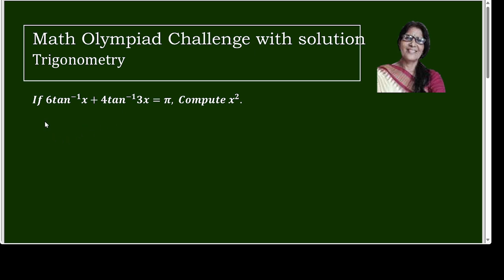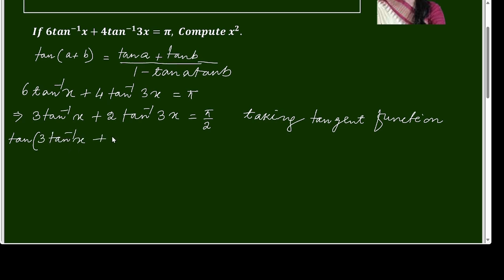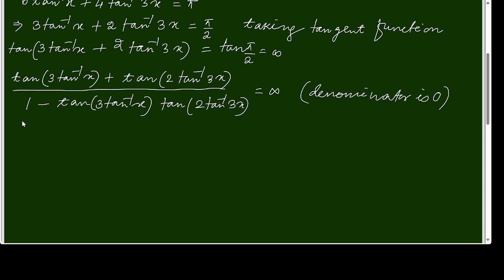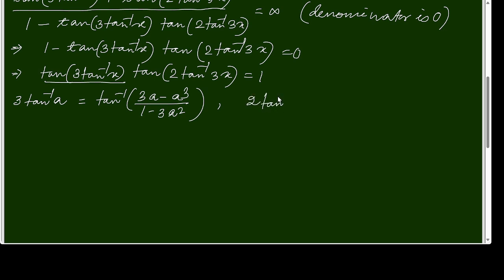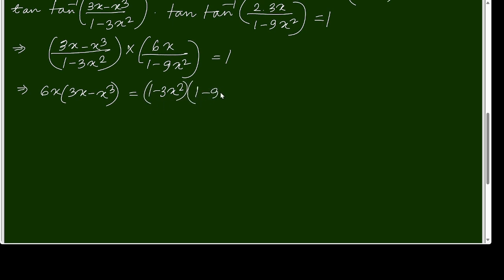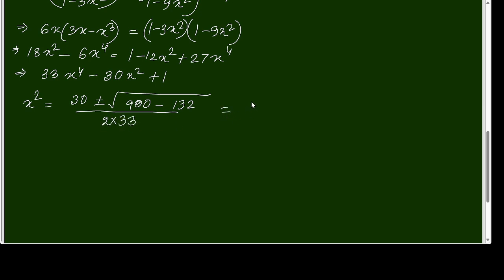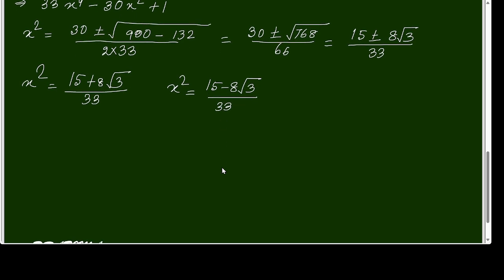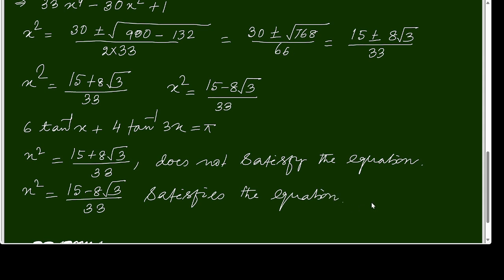How to 𝑪𝒐𝒎𝒑𝒖𝒕𝒆 𝒙^𝟐 𝑰𝒇 𝟔〖𝒕𝒂𝒏〗^(−𝟏) 𝒙+𝟒〖𝒕𝒂𝒏〗^(−𝟏) 𝟑𝒙=𝝅, | Olympiad Trigonometry explained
Learn how to 𝑪𝒐𝒎𝒑𝒖𝒕𝒆 𝒙^𝟐 i𝒇 𝟔〖𝒕𝒂𝒏〗^(−𝟏) 𝒙+𝟒〖𝒕𝒂𝒏〗^(−𝟏) 𝟑𝒙=𝝅

Trigonometric Inequality Proof
Advanced Trigonometry
Math Competition Preparation
JEE Trigonometry Questions
Trigonometric Inequality Explained
Inequalities in Trigonometry